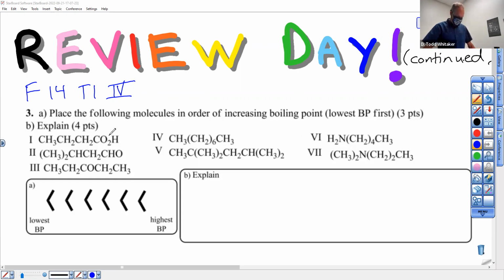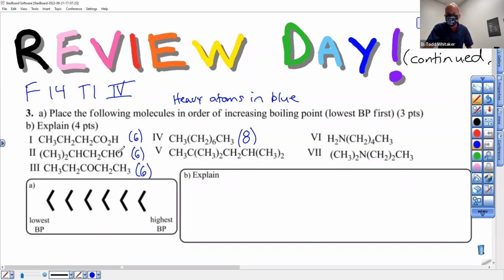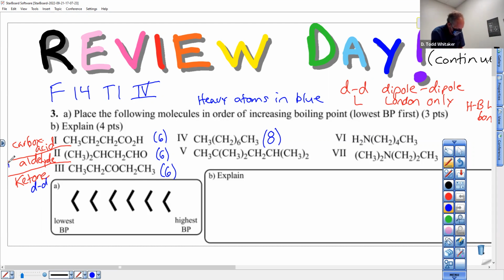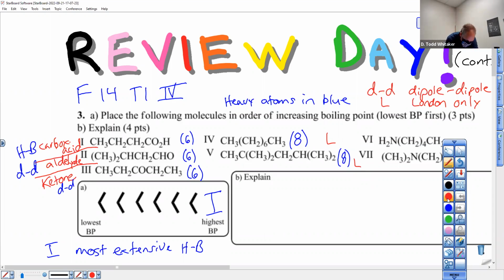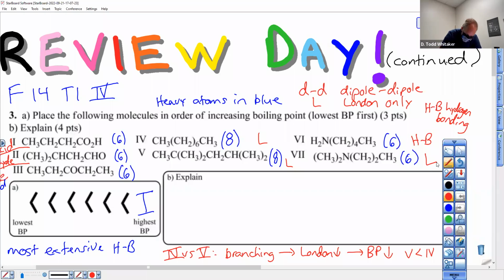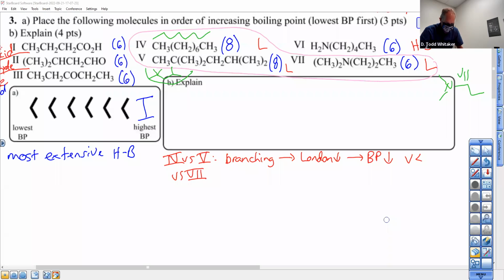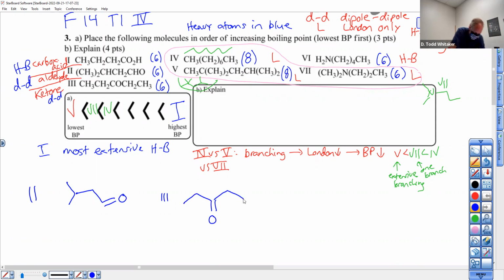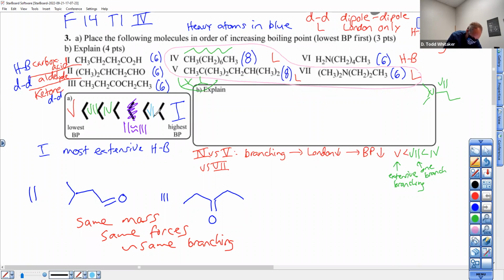c241 F22 L7 Review F14 T1 IV Q3